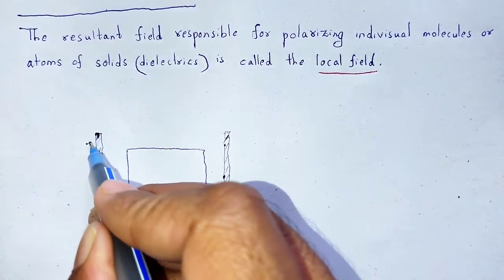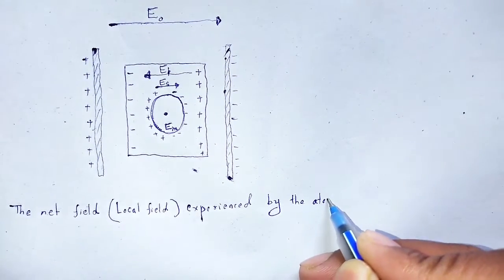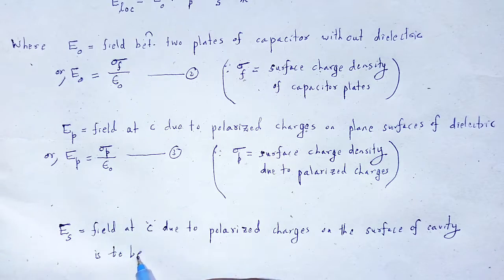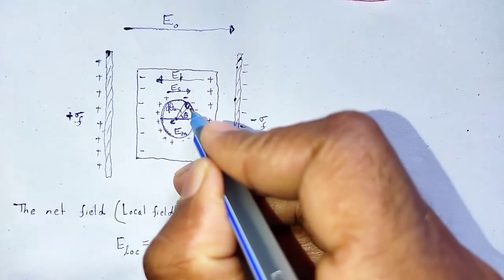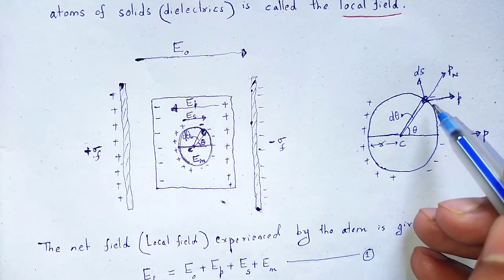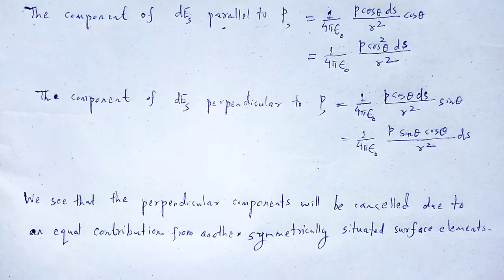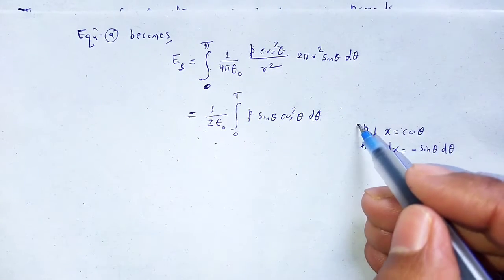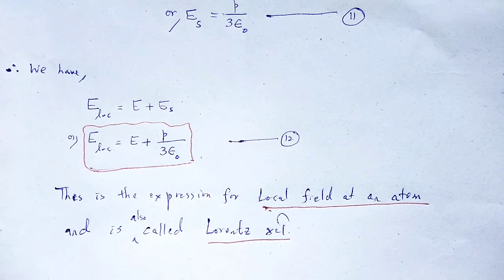SOLID STATE PHYSICS: Local field at an atom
In this video we studied about the concept of local field at an atom.